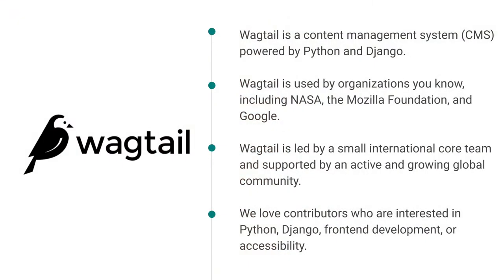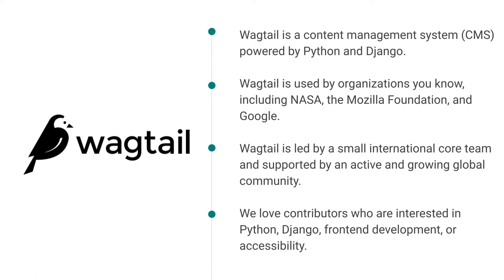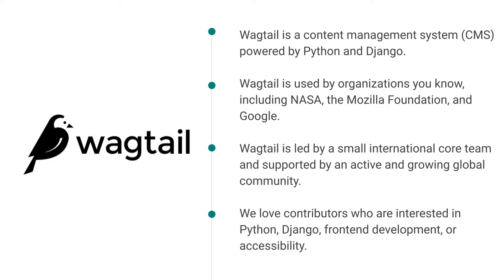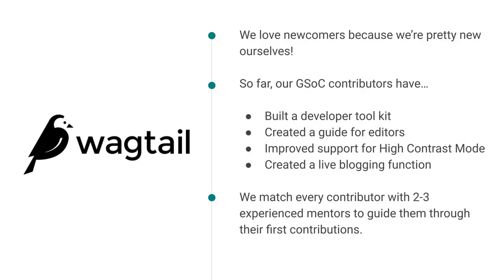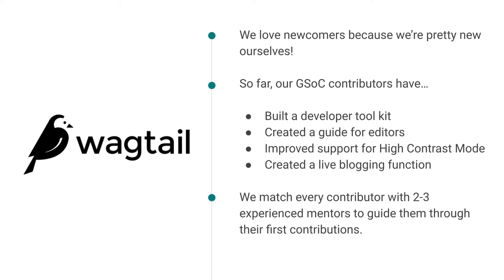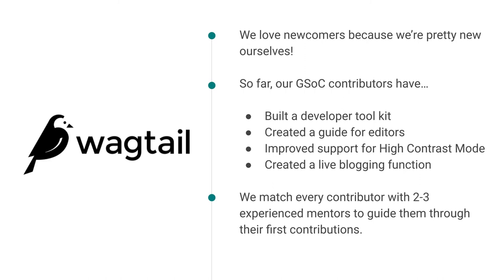GSoC: Wagtail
In this video, meet the Wagtail organization!